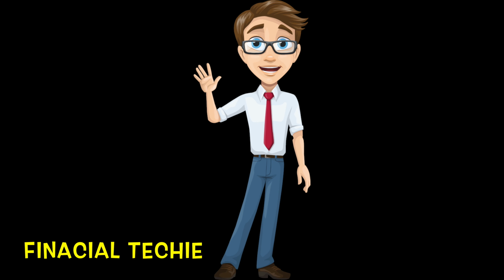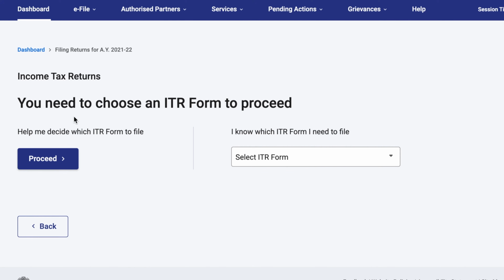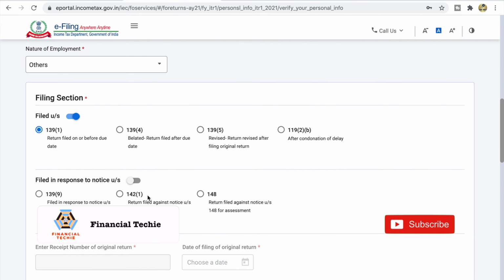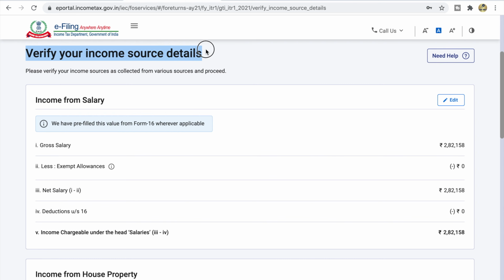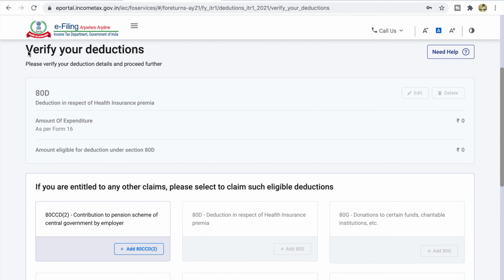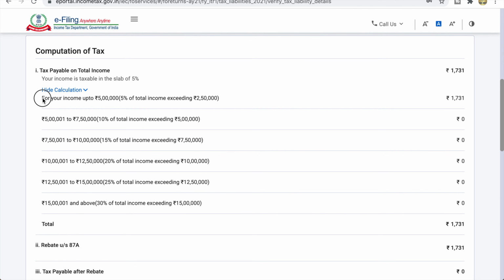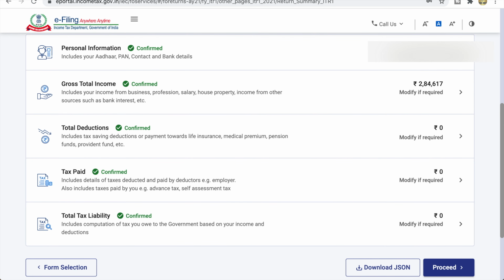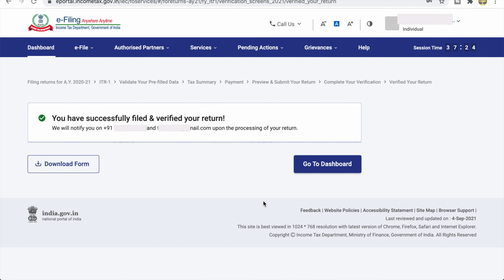How to file income tax return online | Income Tax Return filing 2020-21 online | ENGLISH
In this video, We walk you through how to file income tax return online FY 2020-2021. We show you live demonstration with step by step for better understanding. This video will help you to file your return by yourself.

Chapters:
0:00 - Start
0:22 - Required Documents to File Income Tax online
1:14 - How to File income tax return online Demo Starts
15:33 - Preview and Submit return
16:42 - How to e-Verify your return
18:00 - Demo Ends
18:24 - End

📺  Financial Techie provides awareness about the investments and provides information needed for various investments such as Mutual Funds, Public Provident Fund, Stock Market, Sovereign Gold Bonds, Recurring Deposits, Fixed Deposits, Post office Savings Schemes etc..